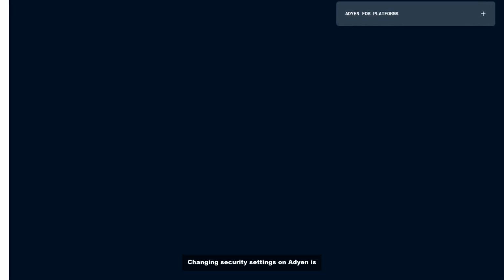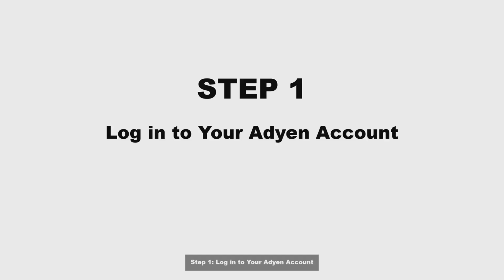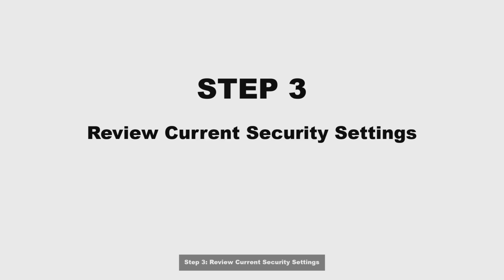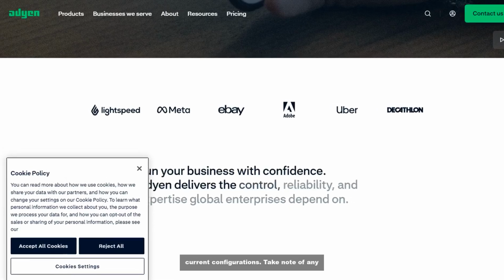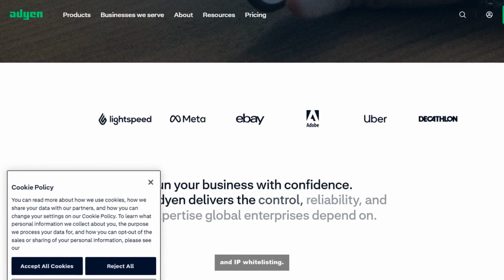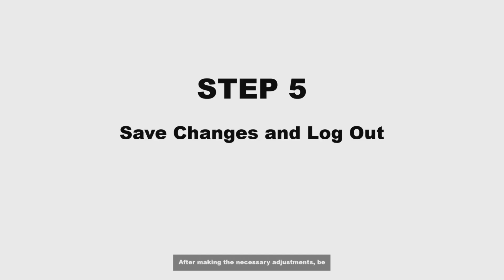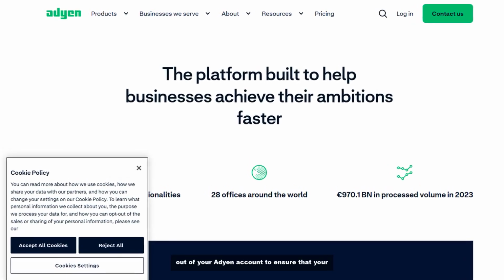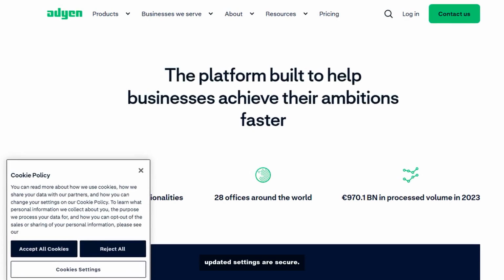How To Change Security Settings On Adyen 2026 (EASY GUIDE)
In this video, we will show you how to change security settings on Adyen in 2026 with our easy guide. Whether you're looking to enhance your payment security or adjust your account settings, this tutorial covers all the essential steps.